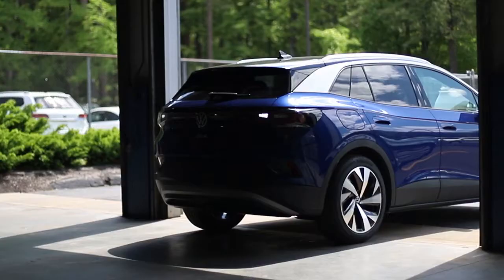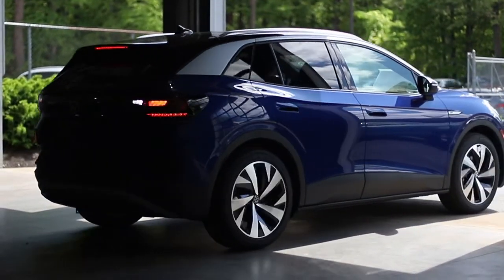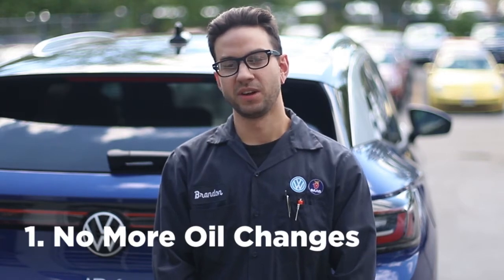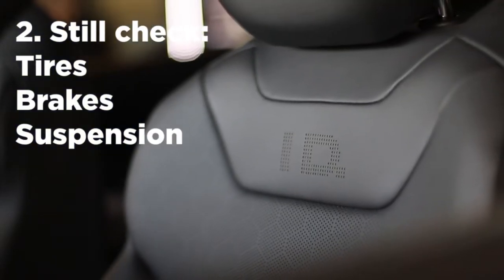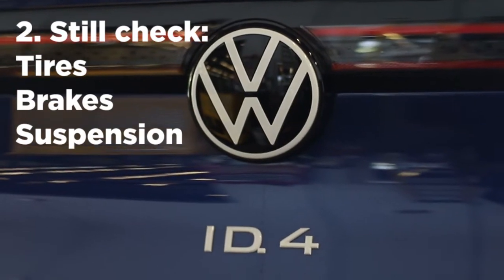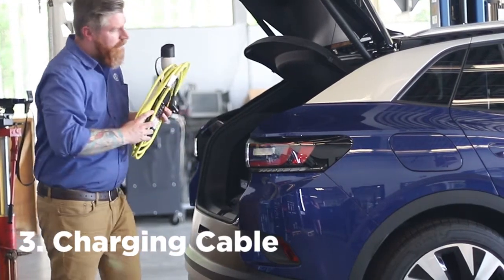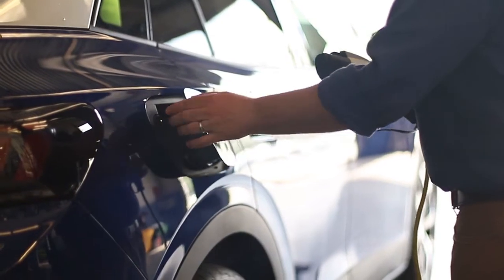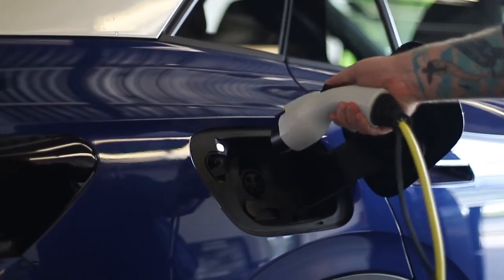Servicing Your EV at Patrick Volkswagen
You've bought an Electric Vehicle! That's amazing, but what does that mean for your service appointments?